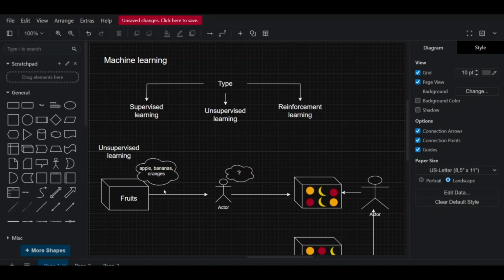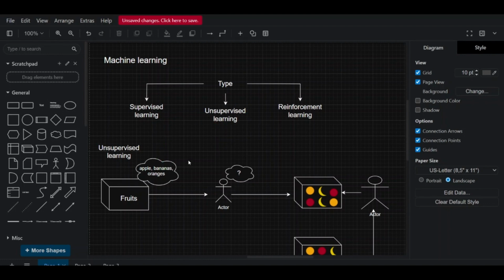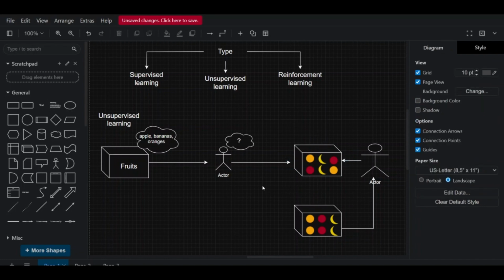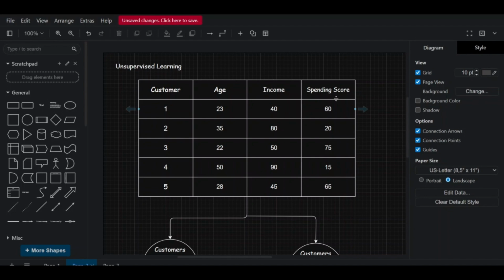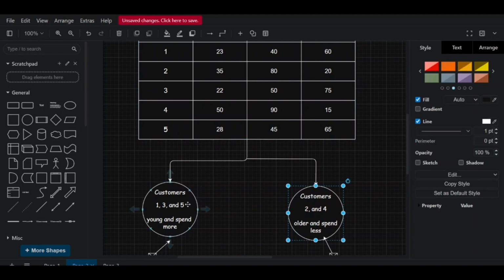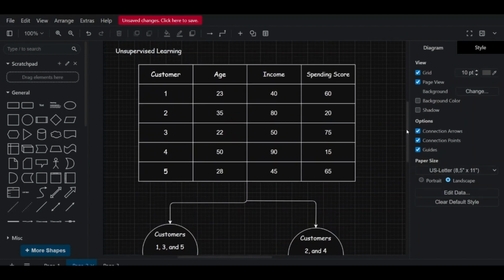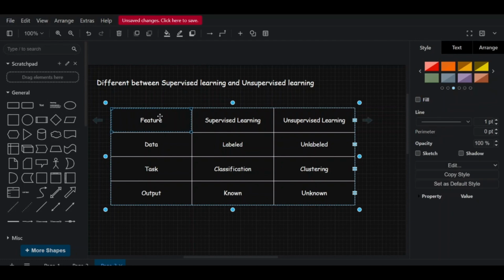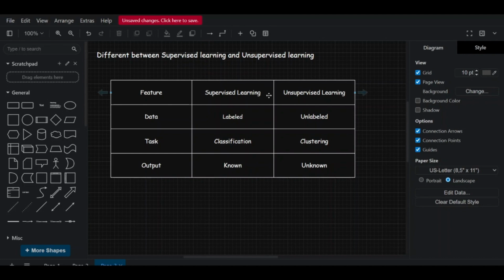What is Unsupervised Learning? | Easy Explanation with Real Examples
Welcome to our AI/ML series!
In this video, we explain the core concepts of supervised and unsupervised learning in the simplest way possible. Whether you're a beginner or just refreshing your basics, this video will help you understand the difference between these two fundamental types of machine learning.

📌 In the next video, we'll implement supervised learning algorithms with real practice examples. We'll also explore unsupervised learning hands-on in upcoming videos.